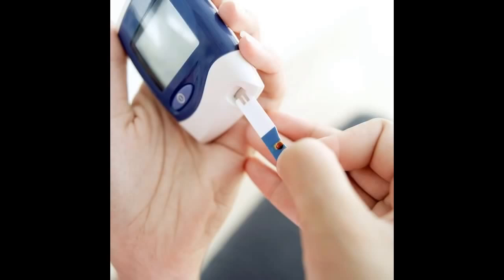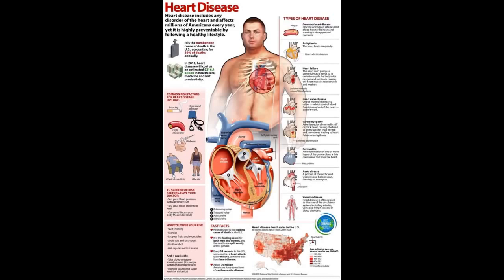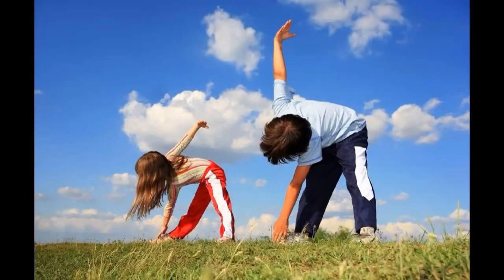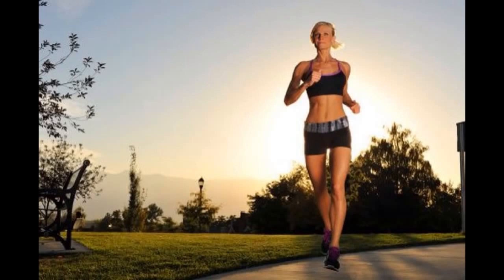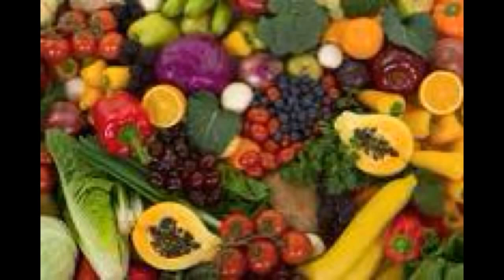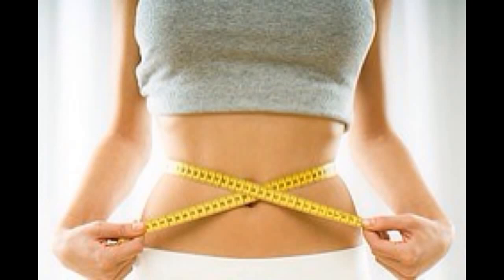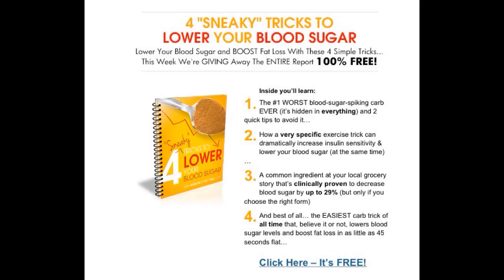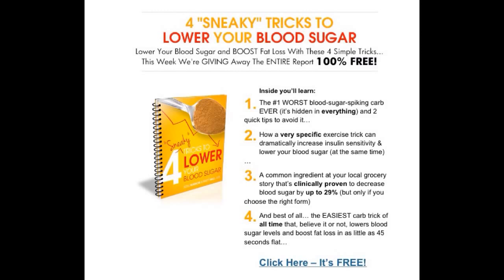Top 3 Tips To Treat and Prevent Metabolic Syndrome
Metabolic Syndrome, a group of health problems that consists of high blood glucose levels, higher cholesterol, increased stomach fat, and hypertension that impacts over 35 % of the adults in the United States.

While it may come as news to many people, there isn't just one clear way to avoid or treat Metabolic Syndrome, rather numerous way of changing aspects of life that lead to general boosted wellness; below are the Top 3 Tips to Treat and Prevent Metabolic Syndrome.

Workout On A Regular Basis

Effective workout routines burns calories and helps lose weight, reducing unhealthy and unsafe level of fat around the abdominal area. Workouts also reduces blood pressure, lowers cholesterol levels, and lowers blood glucose levels. Preferably, aim to exercise every single day; however don't begin too fast. If you have actually been less active, start by walking a little bit daily; enhance the quantity and intensity gradually overtime - the target is to work out in your target heart zone for at least 30 mins every single day.

Follow A Healthy Diet Plan

The meals you consume is probably the most vital component of any sort of health regime. Consuming the ideal meals reduces your threat of diabetes, cardiovascular disease, cancer and numerous various other risky health problems. Take into consideration dieting supplement with organic supplements, like cinnamon and the herb berbine, both scientifically proven to lower blood glucose, improve insulin sensitivity and minimize the danger of diabetes.

Lose Weight

Weight management  maybe the most crucial method to lower the dangerous factors that add to metabolic syndrome. A healthy and balanced diet and normal workouts are wonderful actions toward obtaining a healthy weight, but there is other info to be knowledgeable about. Losing weight involves burning much more calories than consumed; this implies knowing the total number of calories you are consuming. Consuming about 2,000 calories each day will certainly start you on the right track towards dieting. Considering that burning 3,500 calories results in roughly a one pound weight loss, go for a secure weight-loss of roughly 2 pounds a week. Readjusting the calories eaten and increasing exercise, a lot of individuals see good fat burning results in the initial week or more.